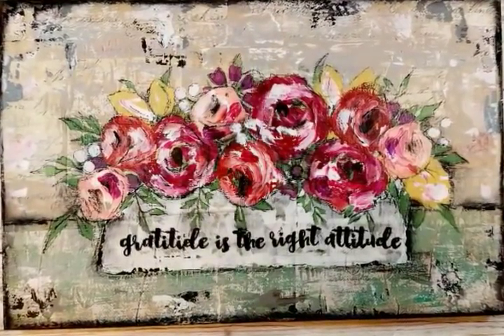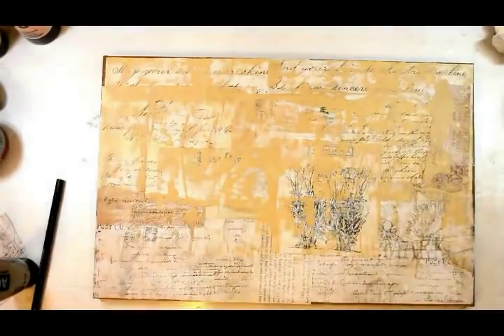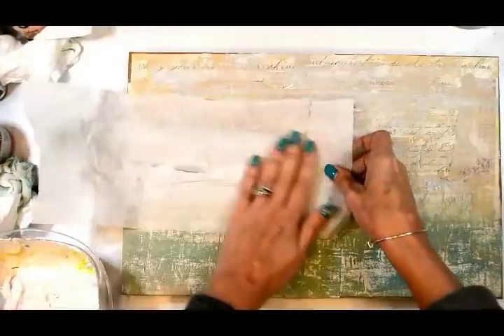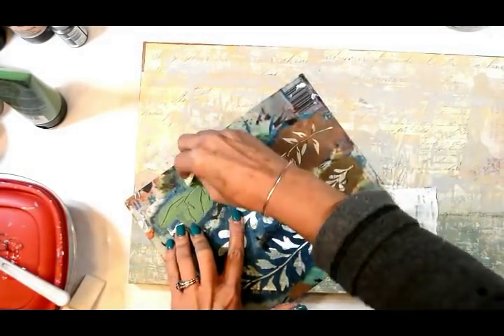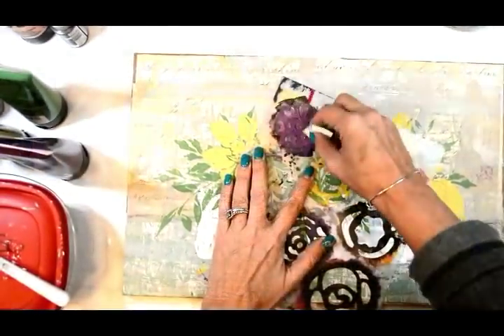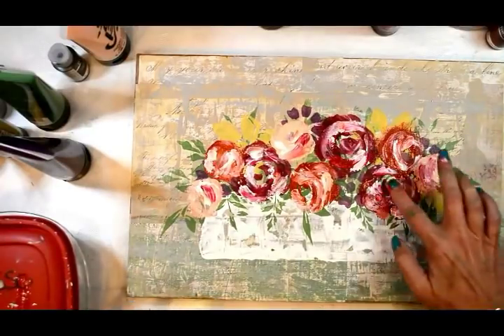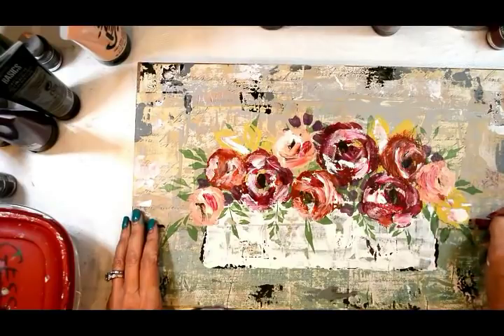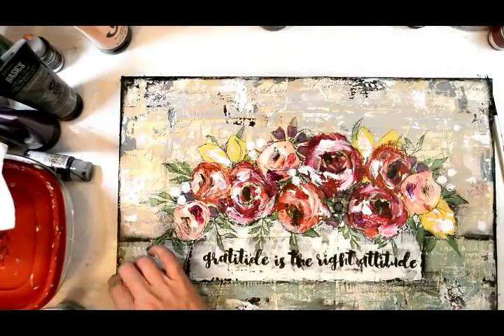Rustic floral using pressed paper - Sunday inspiration 9 30 18